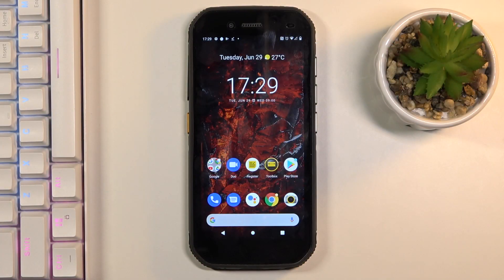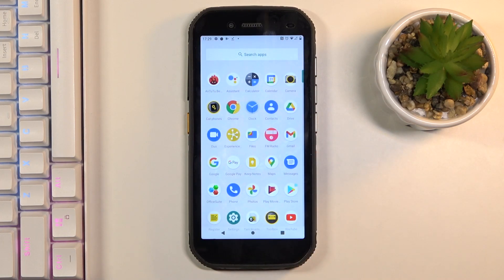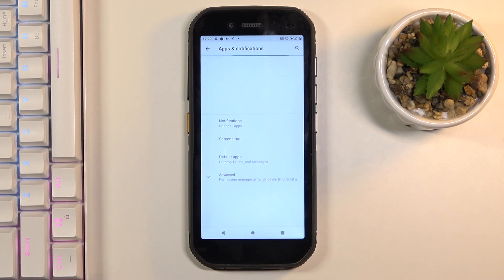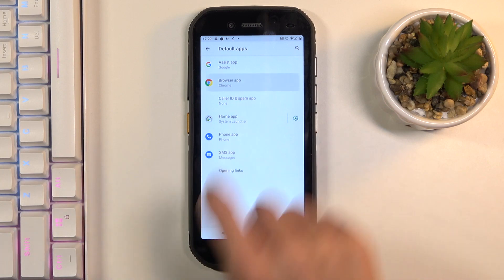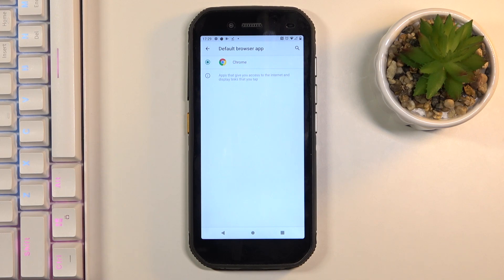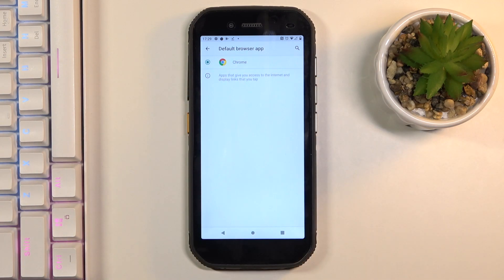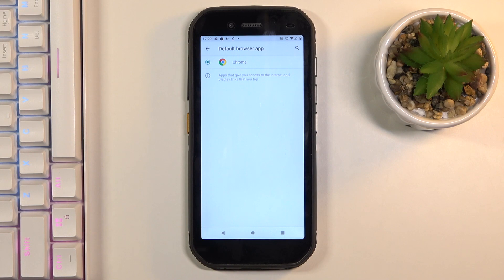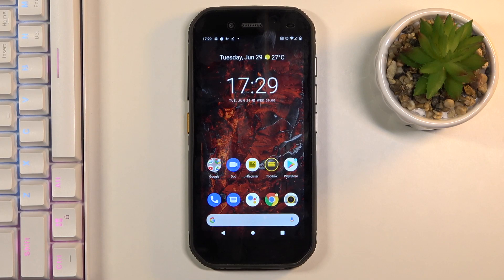How to Set Up Default Browser on CAT S42 – Mange Default Apps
If you no longer want to use the default browser on your CAT S42 then watch this tutorial. Our specialist will show you how to manage default apps in CAT S42 and how to set a new default browser. First of all, download your favourite browser to your smartphone, then follow our instructions and set it as the default application for browsing the Internet and opening links. Visit our YouTube channel if you want to discover more about your CAT S42.